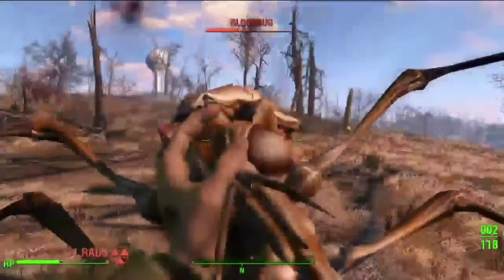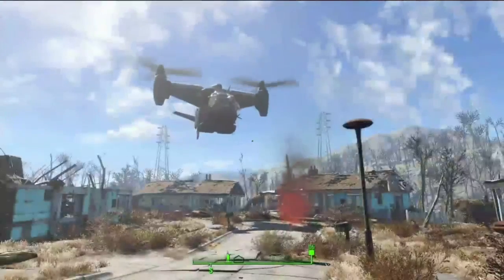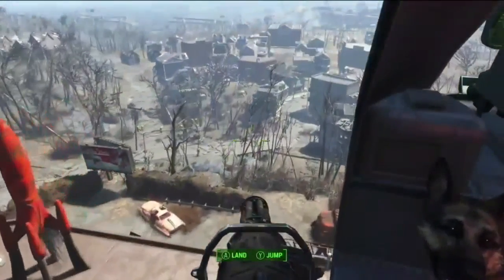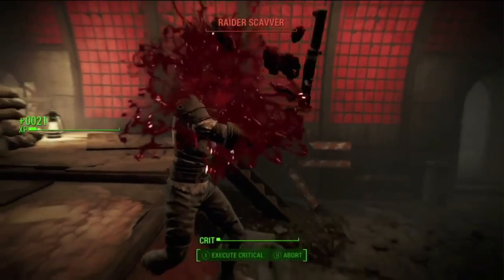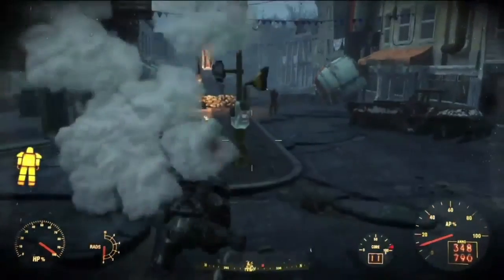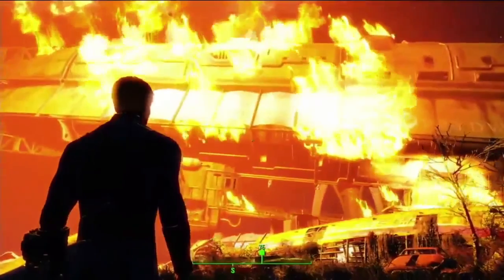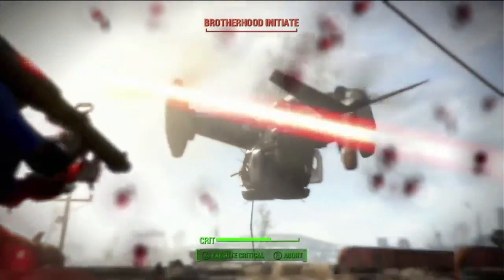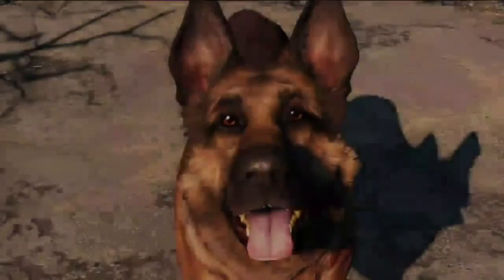FALLOUT 4 - NEW MODE OF TRANSPORT!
So what mode of transportation would you like to see in Fallout 4?